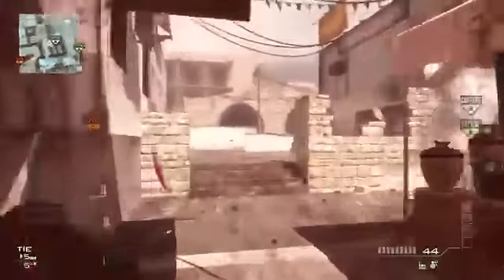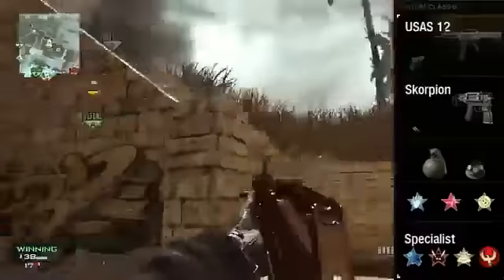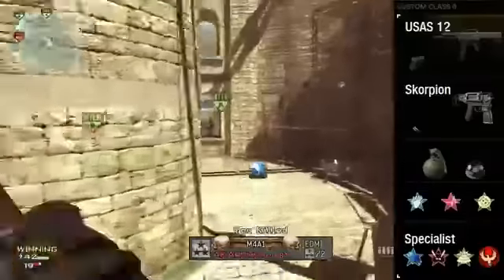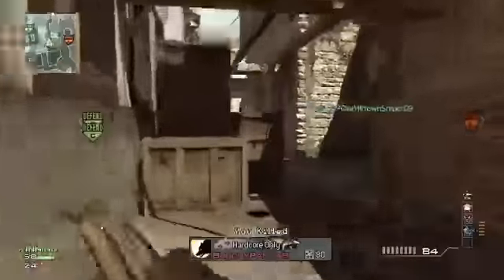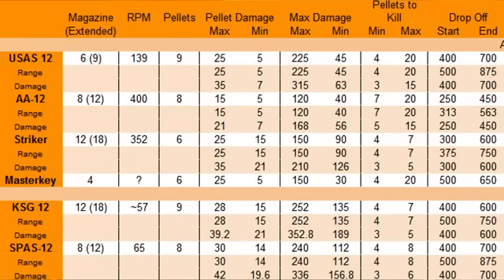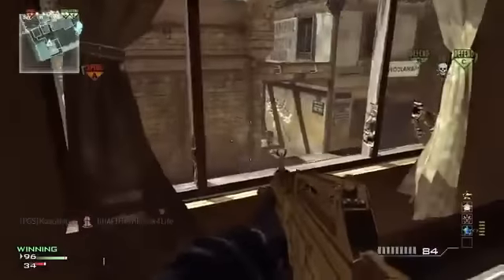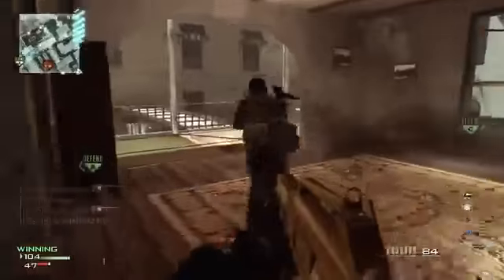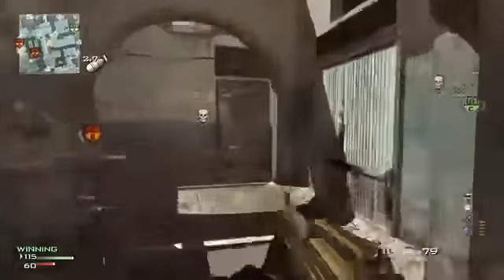MW3 BEST SHOTGUN in Modern Warfare 3 w MOAB